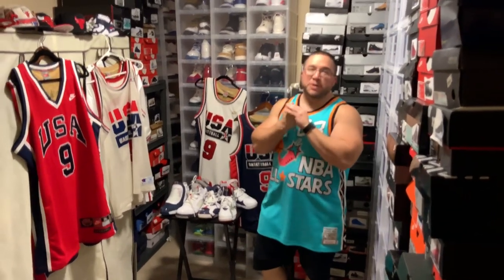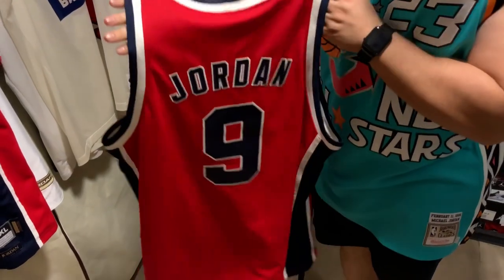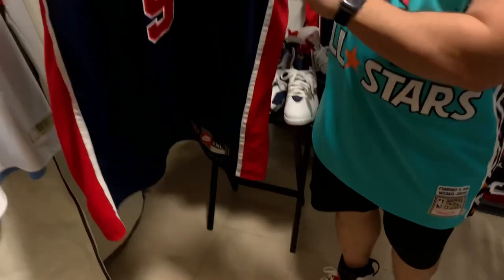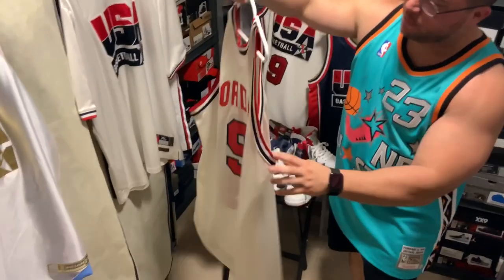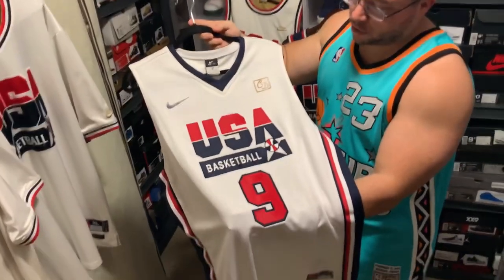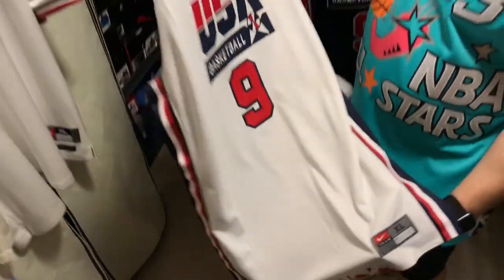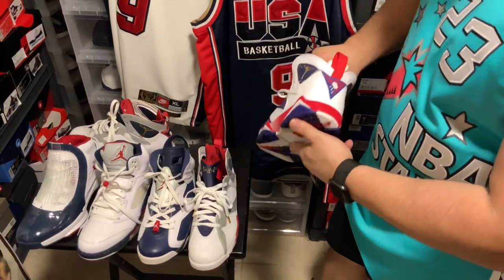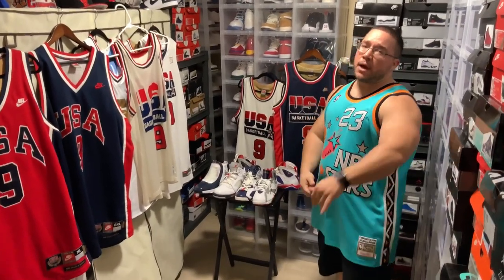Michael Jordan Olympic Jersey and Sneaker Collection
What’s up guys, showing you some of MJs Olympic jerseys made by Nike, Champion. Give me a follow on Instagram at @king_leonidas_the_lion